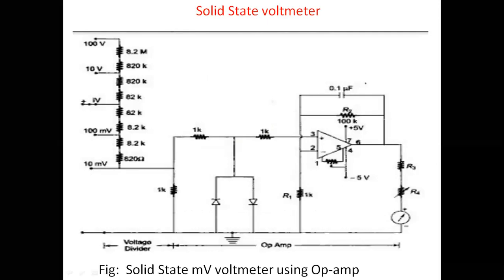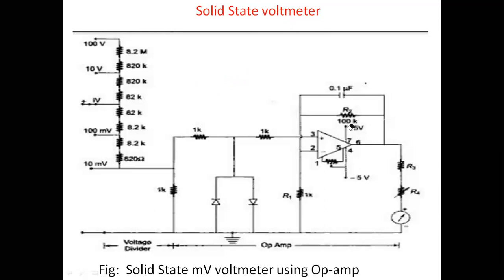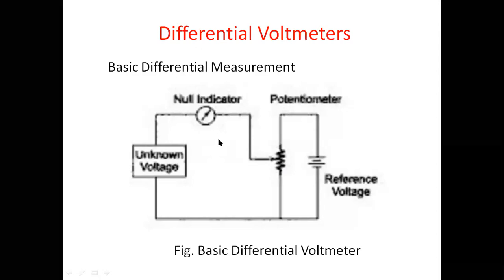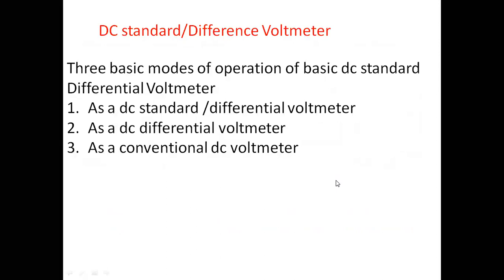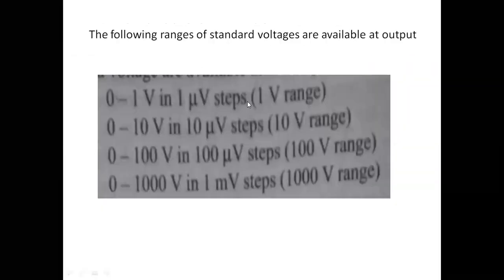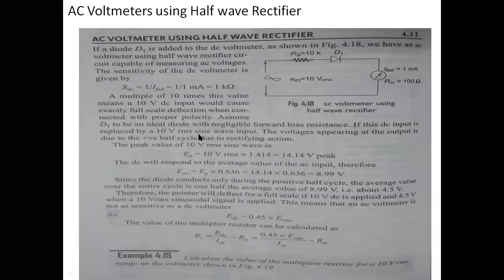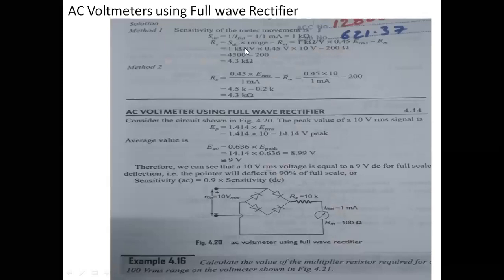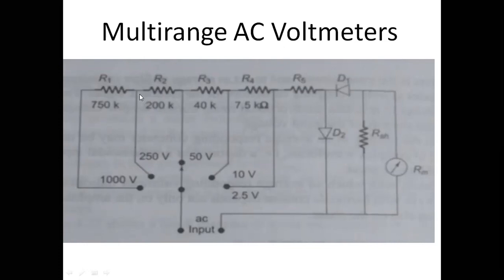JNTUK R16 IV ECE SEM 2 EMI UNIT 1 SOLID STATE AND DIFFERENTIAL VOLTMETERS